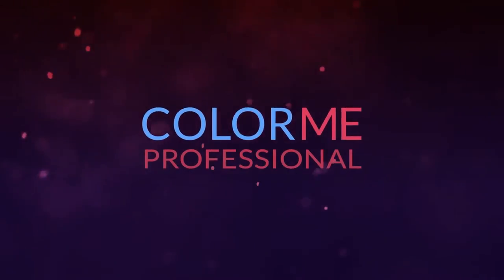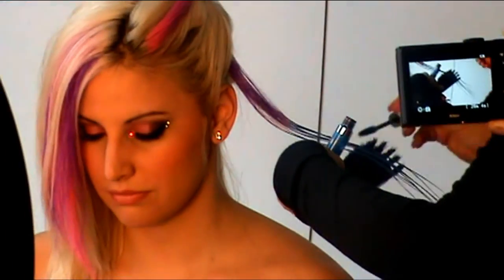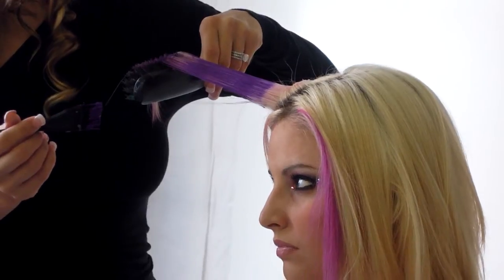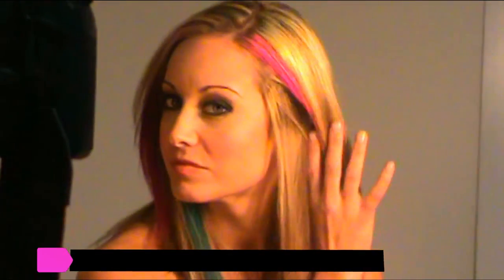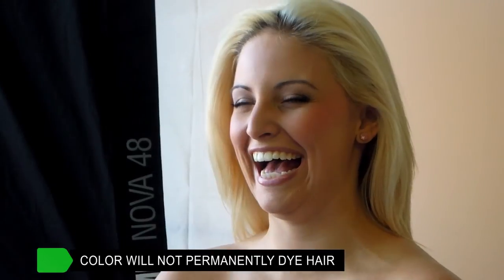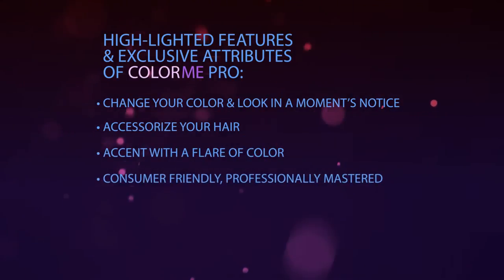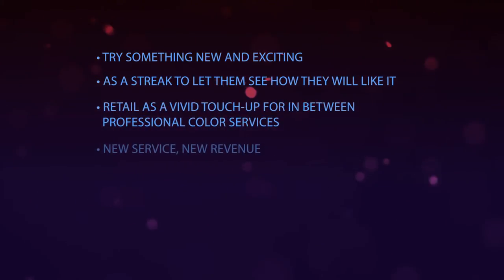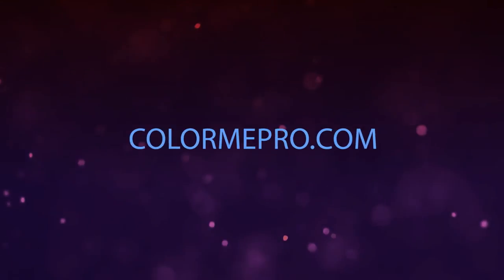ColorMe Professional Temporary Hair Colour - Colormepro Proshots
ColorMe allows you to instantly add vibrant color to hair that can be washed away with a simple shampoo